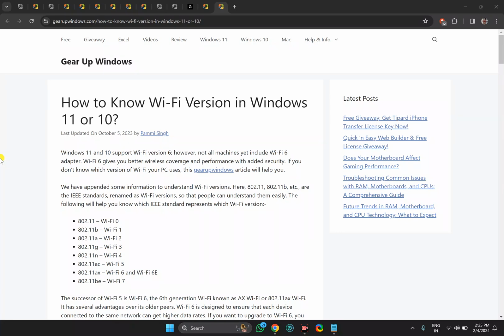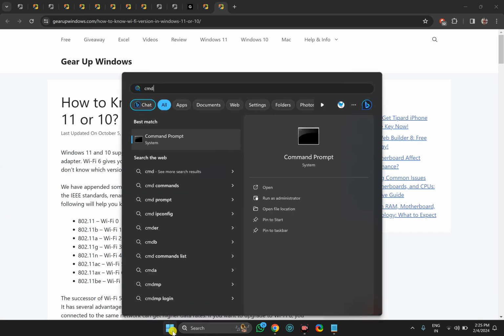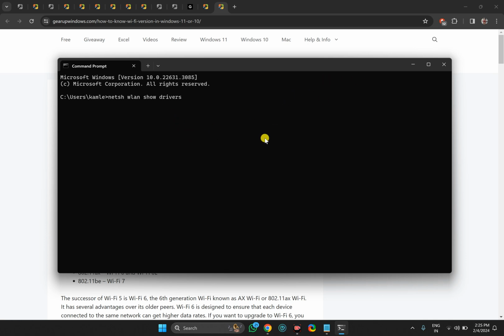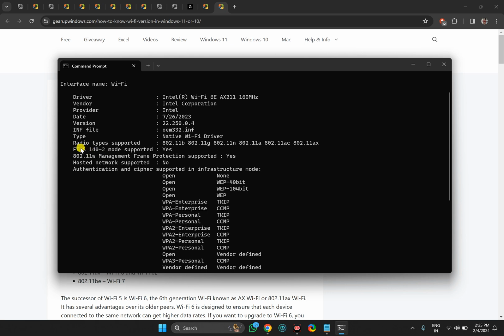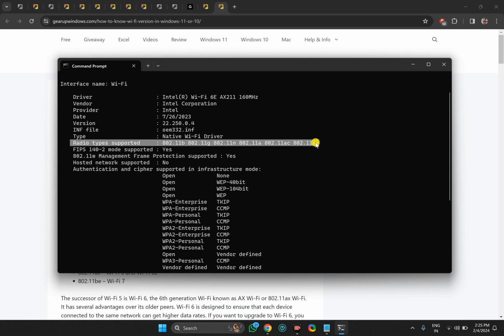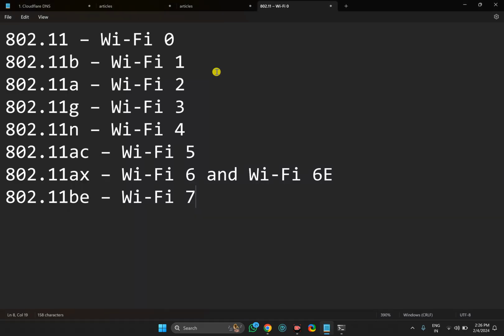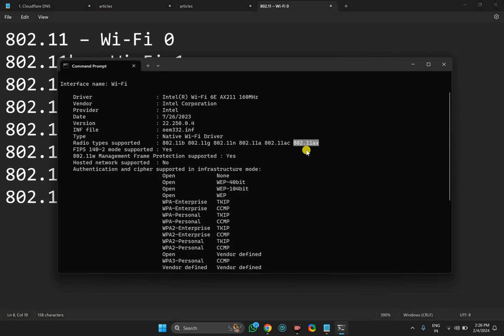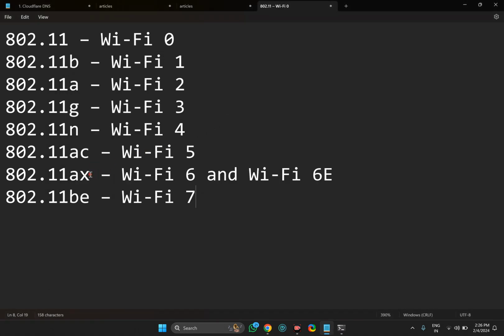How to Know Wi Fi Version in Windows 11 Command Prompt | GearUpWindows Tutorial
Title: "Discover Your Wi-Fi Version in Windows 11 | Command Prompt Tutorial"

Description:
Welcome to GearUpWindows, your go-to channel for all things Windows-related! In this tutorial, we'll guide you through the simple process of determining your Wi-Fi version using the Command Prompt in Windows 11.

Knowing your Wi-Fi version can be crucial for optimizing your network performance and ensuring compatibility with various devices. Whether you're a tech enthusiast or just curious about your system's specifications, this step-by-step guide will help you uncover the Wi-Fi version with ease.

Join us as we navigate the Command Prompt together, demystifying the technical jargon and providing clear instructions along the way. No prior experience required – we'll walk you through each command, making the process accessible to all skill levels.

Don't let technical hurdles hold you back – empower yourself with the knowledge to make informed decisions about your network setup.

GearUpWindows is committed to simplifying technology and empowering users to harness the full potential of their Windows systems. Let's gear up and explore the world of Windows together!

Command:-

netsh wlan show drivers

How to Identify the Wi-Fi Version?

802.11 → Wi-Fi 0
802.11a → Wi-Fi 1
802.11b → Wi-Fi 2
802.11g → Wi-Fi 3
802.11n → Wi-Fi 4
802.11ac → Wi-Fi 5
802.11ax → Wi-Fi 6
802.11be → Wi-Fi 7